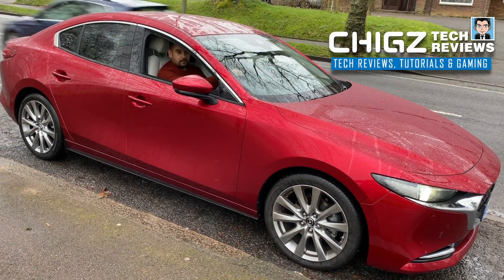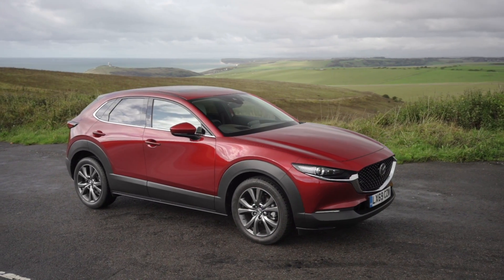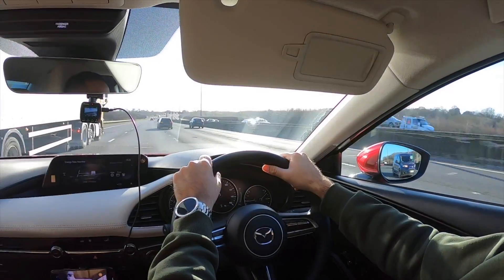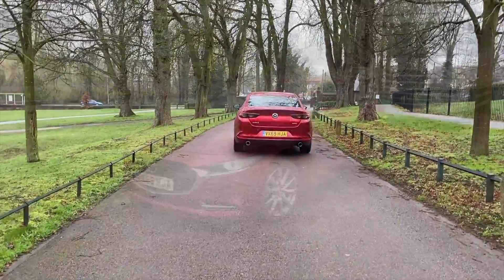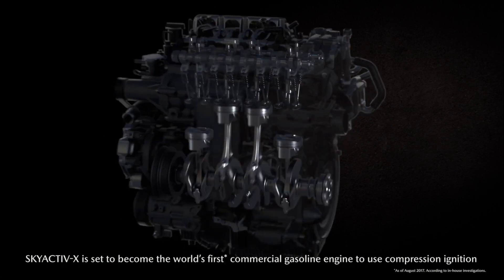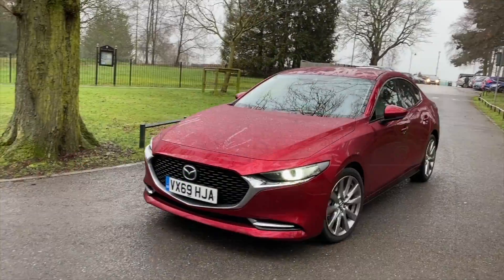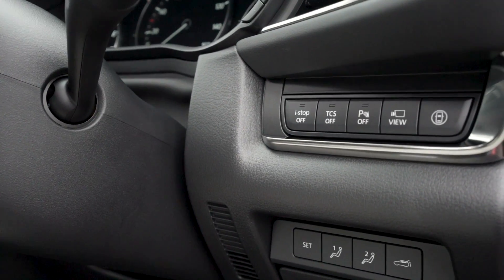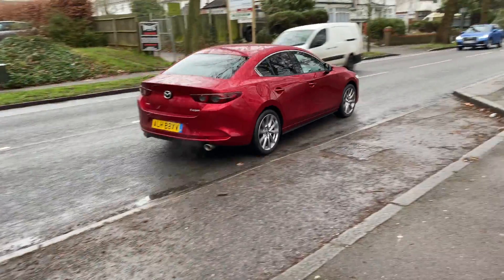Mazda 3 SkyActiv-X (2020) Incredible Next Generation Petrol Engine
Skyactiv-X is an engine that changes everything. Skyactiv-X burns petrol more efficiently thanks to Spark Controlled Compression Ignition (SPCCI). It makes more power but produces fewer emissions and uses less fuel than a regular petrol engine for an even better drive without compromise. I was given a brand new Mazda 3 (2020) with the latest SkyActiv-X engine and this video highlights some of the technical advantages of new next generation petrol engine.